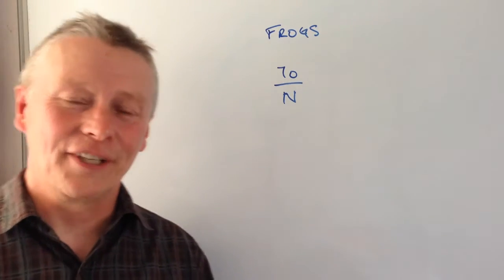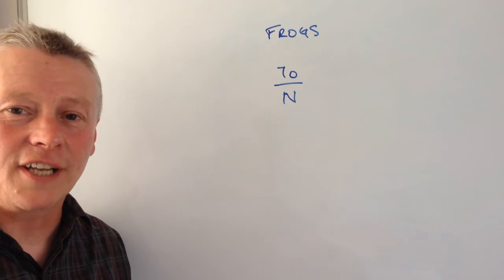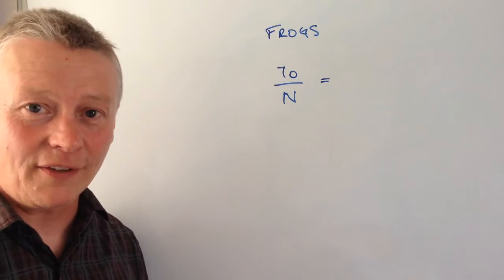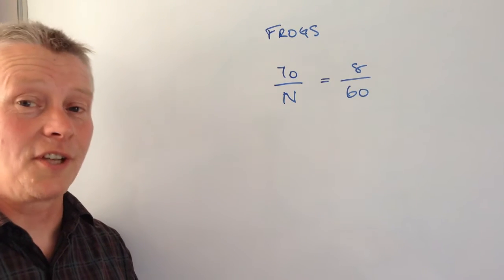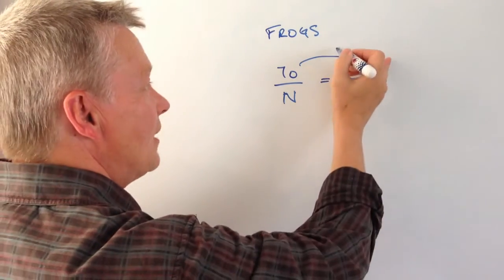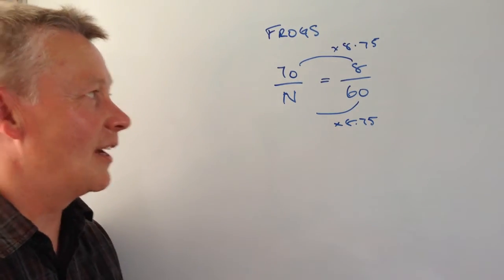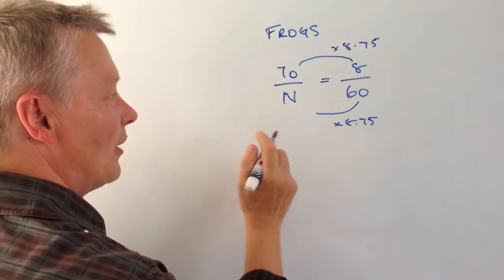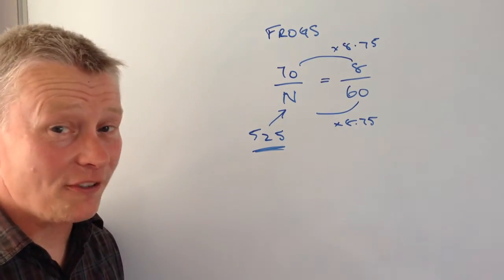New topic for GCSE maths - Recapture / Capture Frogs Question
This video is all about capture recapture and forms part of the playlist with the same name. I've also added to the playlist on GCSE higher revision.

The question is aimed at around mid-level 5 GCSE maths:

Alice wants to estimate the number of frogs in a lake. She catches a sample of 70 frogs, marks them and puts them back in the lake. Later that day, in a second sample of 60 frogs, she finds 8 of them are marked. Work out an estimate for the number of frogs in the lake.